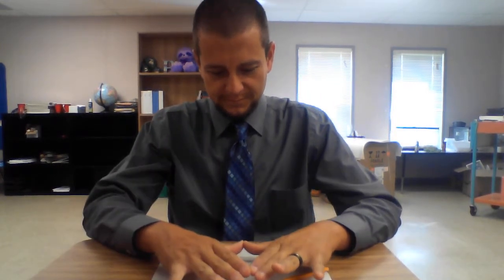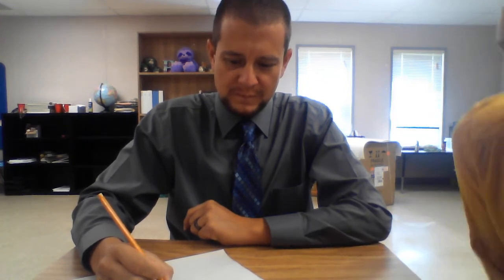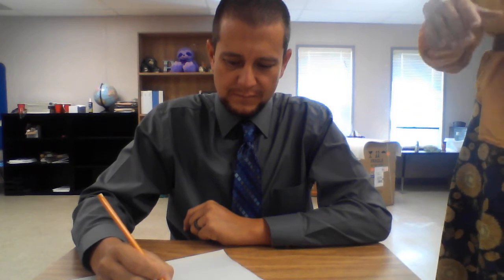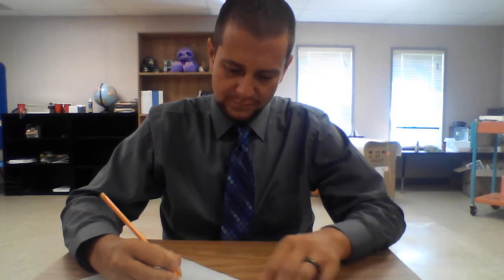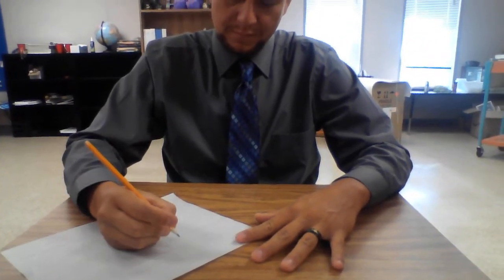1st gr - Mr. G gets ready to write